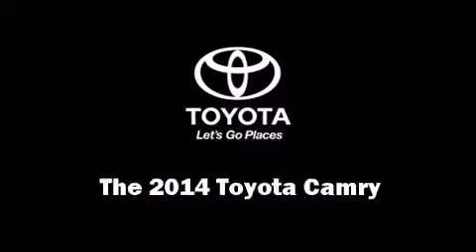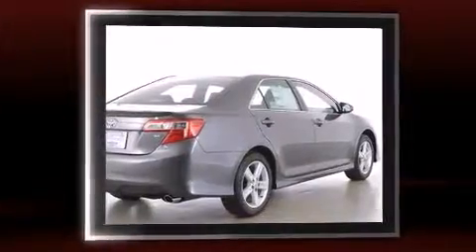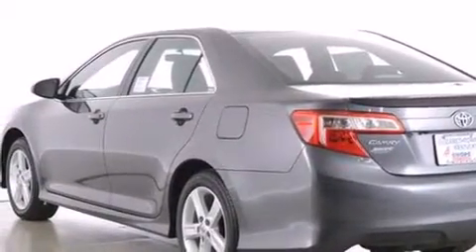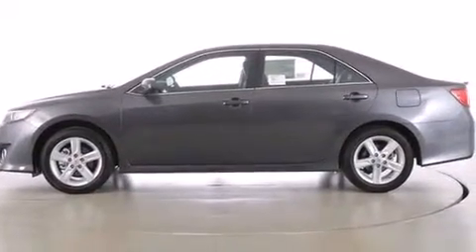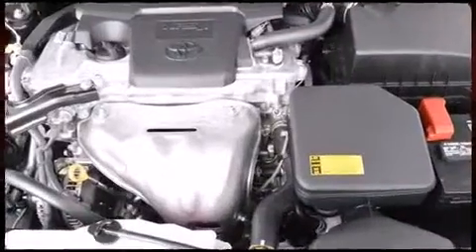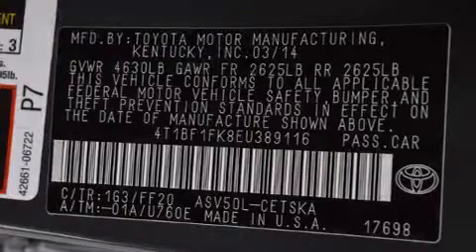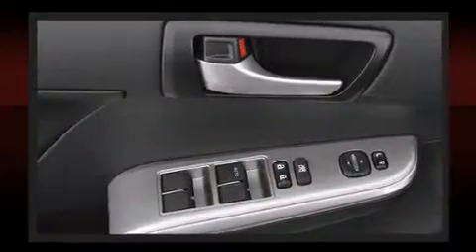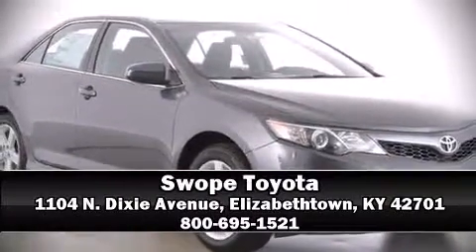2014 Toyota Camry SE in Elizabethtown, KY 42701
Swope Toyota
1104 N. Dixie Avenue

Treat yourself to a test drive in the 2014 Toyota Camry. Smooth gearshifts are achieved thanks to the 2.5 liter 4 cylinder engine, providing a spirited, yet composed ride and drive. Both high fuel economy and flexible performance are assured by the 6 speed automatic transmission. This model accommodates 5 passengers comfortably, and provides features such as: 1-touch window functionality, an outside temperature display, front bucket seats, front fog lights, power windows, cruise control, and remote keyless entry. Premium sound drives 6 speakers, providing you and your passengers a sensational audio experience. Toyota also prioritized safety and security by including: traction control, brake assist, a panic alarm, and 4 wheel disc brakes with ABS. Comprehensive safety includes row curtain airbags and stability control. Our aim is to provide our customers with the best prices and service at all times. Stop by our dealership or give us a call for more information.